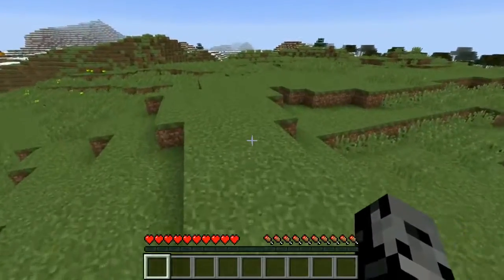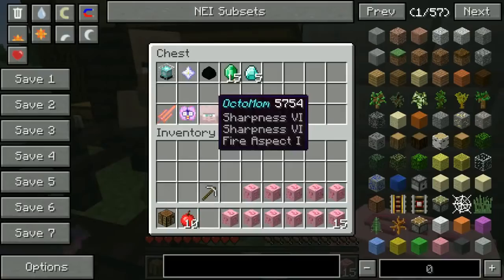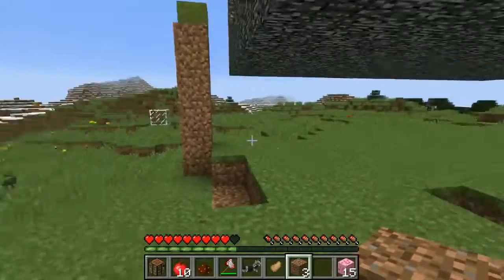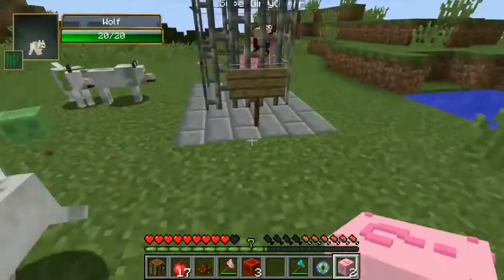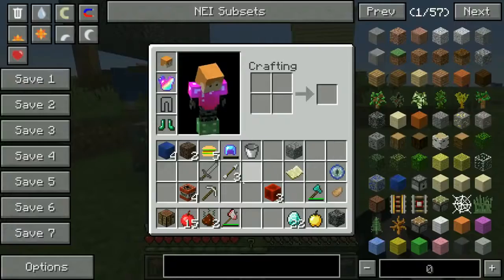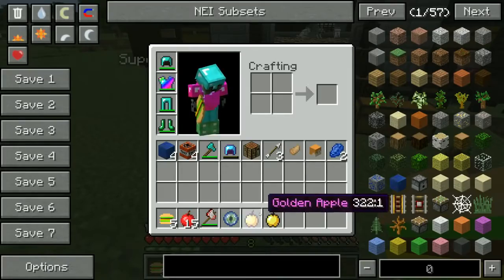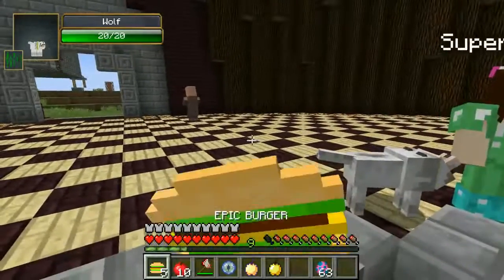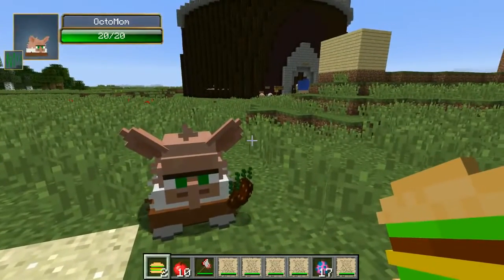Popularmmos Minecraft EYEBALL OCTOPUS CHALLENGE GAMES Lucky Block Mod Modded Mini Game